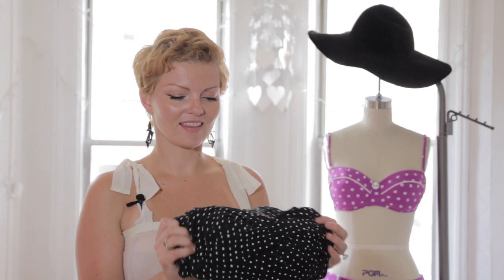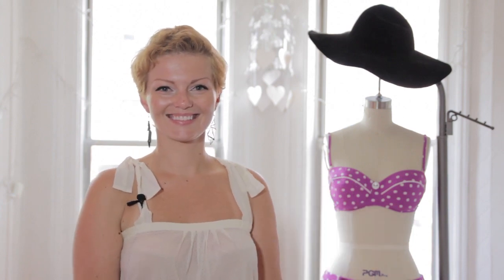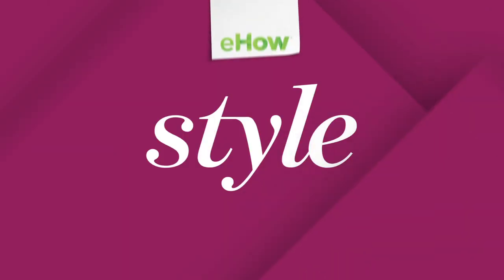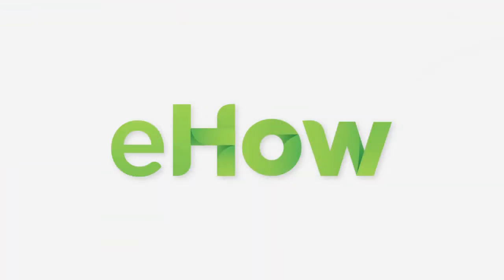How to Store Swimsuits : Swimsuit Fashion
You always need to store swimsuits in a very particular way, especially if you're putting your favorite suit away for the winter. Store swimsuits the right way with help from a Brooklyn-based fashion designer in this free video clip.

Series Description: If you're in the market for a new swimsuit, you're going to want to start by making sure you get one that fits properly. Get tips on swimsuit fashion and learn the basics with help from a Brooklyn-based fashion designer in this free video series.